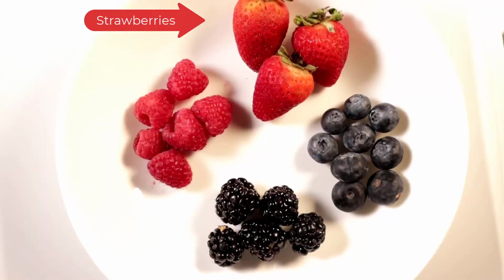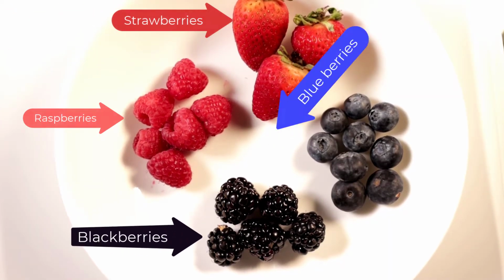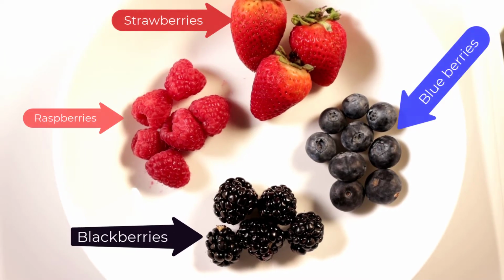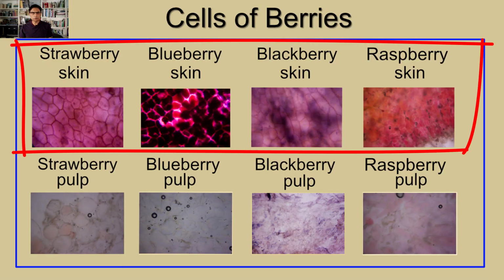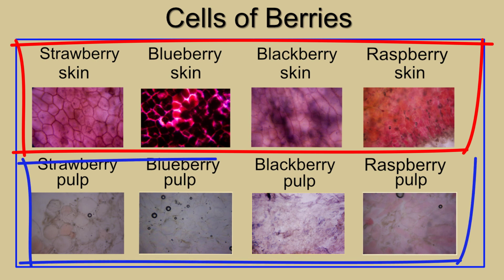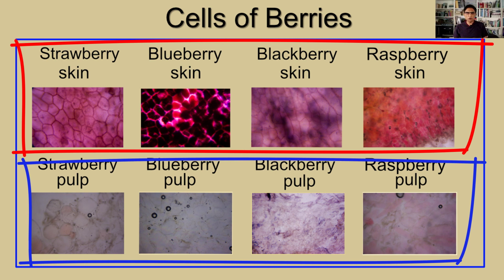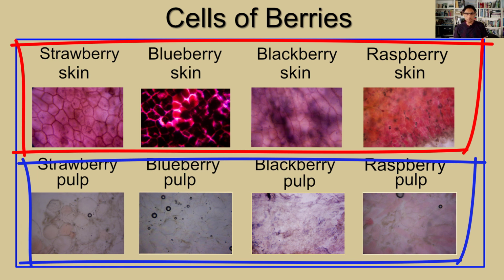How do berries look under microscope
This video is about the cells of store-bought berries.  I have strawberries, blueberries, blackberries, and raspberries.  I used my compound microscope to look at the cells of each berry.   The skin cells are different from the pulp cells so I looked at skin and pulp cells.  No dye or color is used to make wet mounts.  These are all original colors.

About me

My name is Navdeep Singh.  I am a retired biology teacher from Bakersfield California.

This channel is about the principles of biology.  I wanted to do biology-related travels and make videos but that is halted for some time now.  I will try to use my time to make the best of whatever I can do.   I will try to divide biology into different sections like cell biology, ecology, evolution, physiology, etc.

I was always interested in photography in my life.  I have recently started to make videos.  Videography is a different beast than photography.  I will be learning many things as I go along.